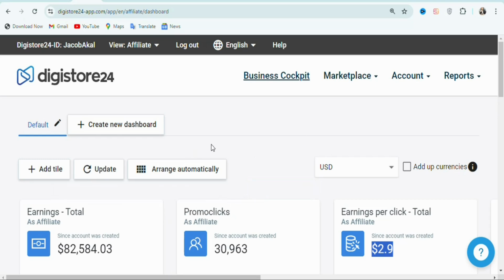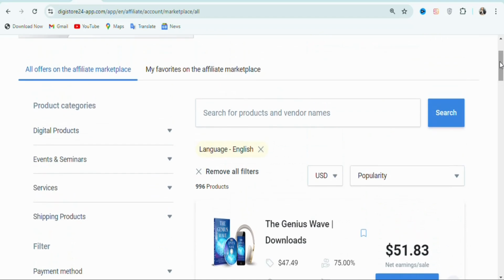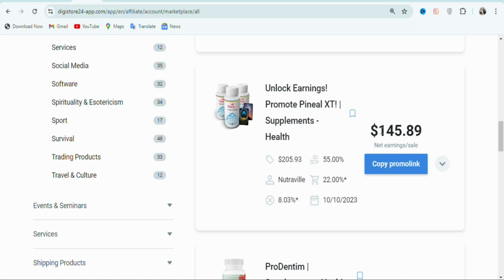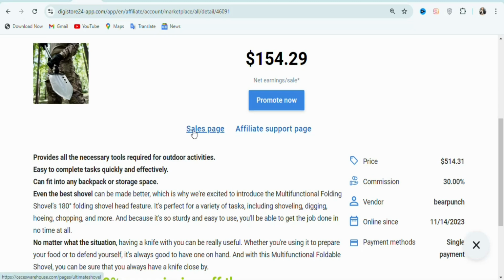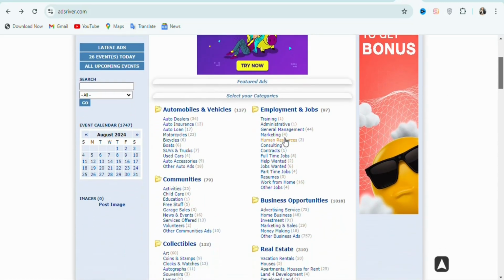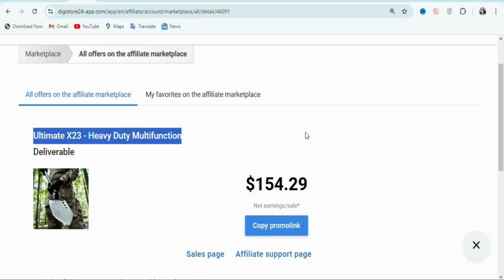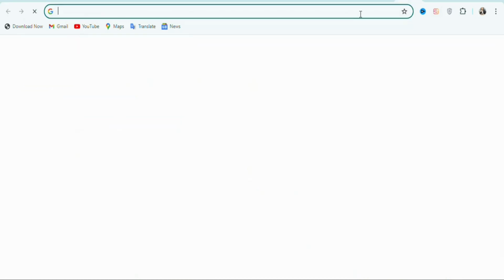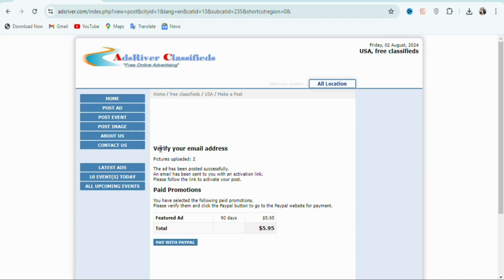Get Paid $3,500 In 5 Day With Free Affiliate Marketing| Digital Affiliate Marketing For Beginners